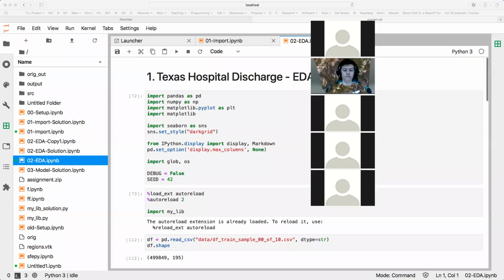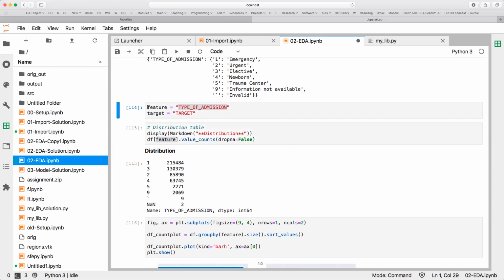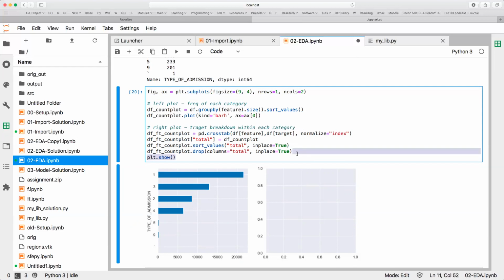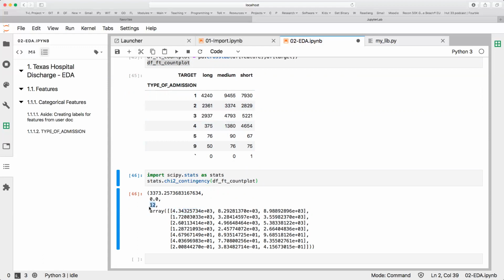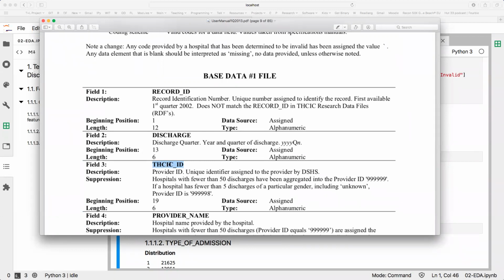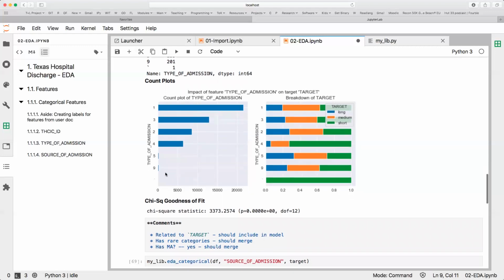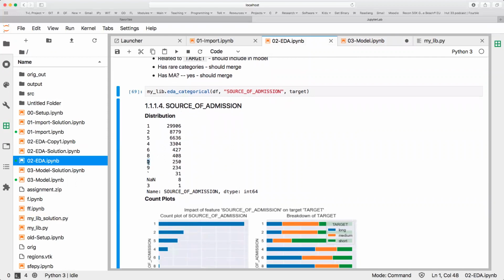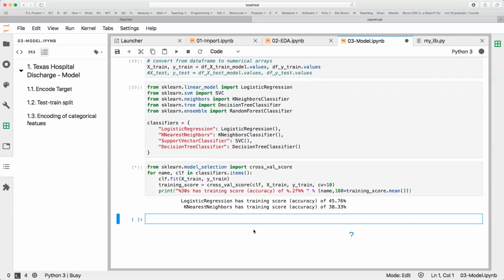Data Mining 2 (Tue, 17 Mar 2020)